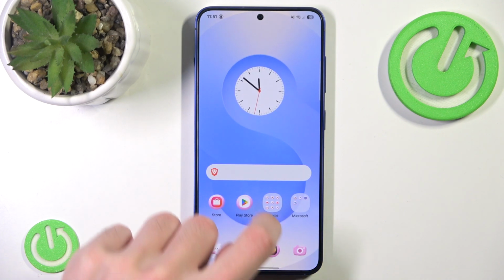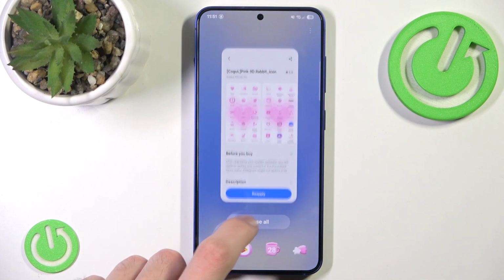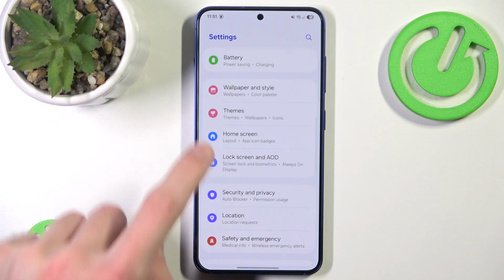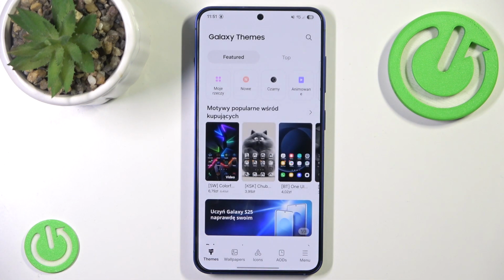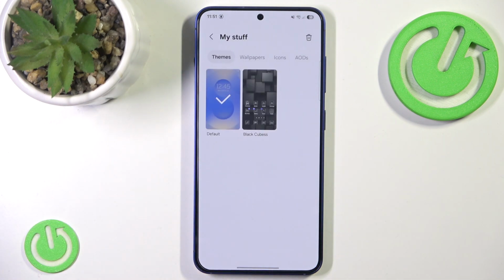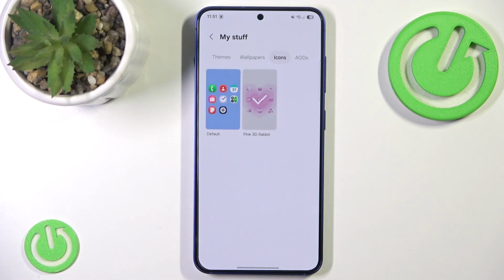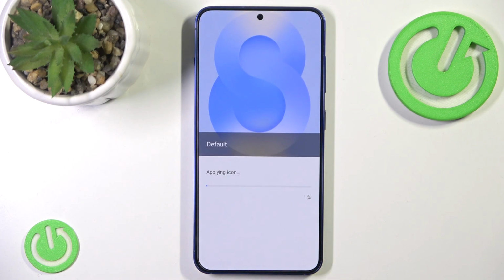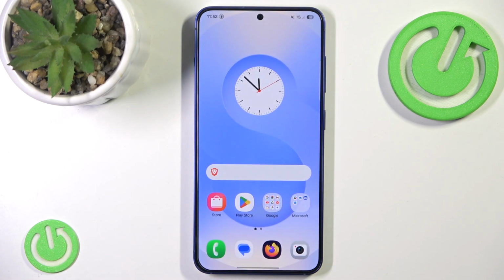How to get default icons back on Samsung Galaxy S25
How to Get Default Icons Back on Samsung Galaxy S25 – Restore Original Look

If you’ve changed your app icons and want to return to the default ones on your Samsung Galaxy S25, we’ll guide you through the process. It’s easy to reset your icons to the original settings, restoring the default appearance of your apps.

How to get default icons back on Samsung Galaxy S25? How to reset app icons to default on Samsung Galaxy S25? How to undo custom icon changes on Samsung Galaxy S25? How to restore original icons on Samsung Galaxy S25? How to remove custom icon packs on Samsung Galaxy S25? How to reset home screen settings on Samsung Galaxy S25?